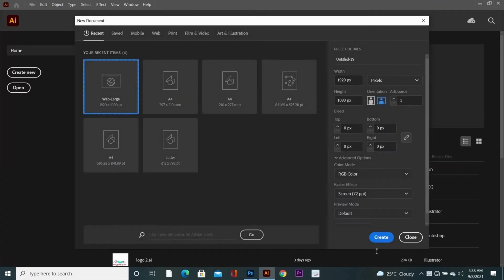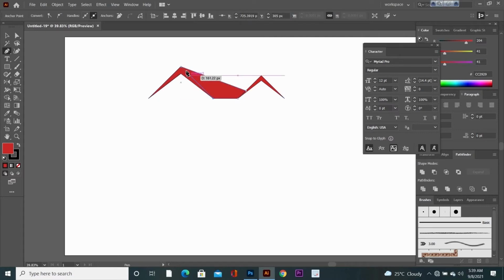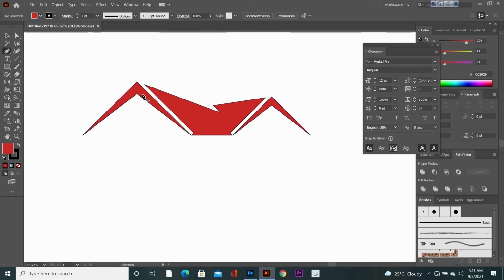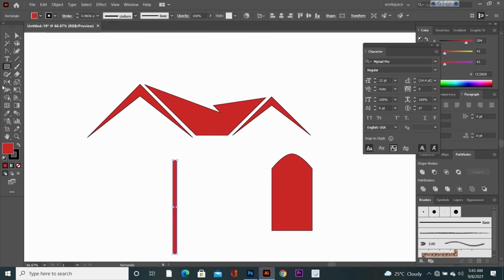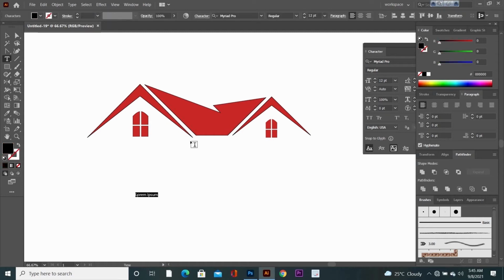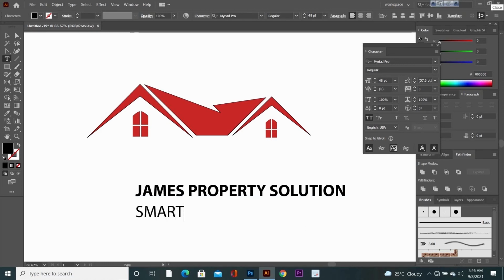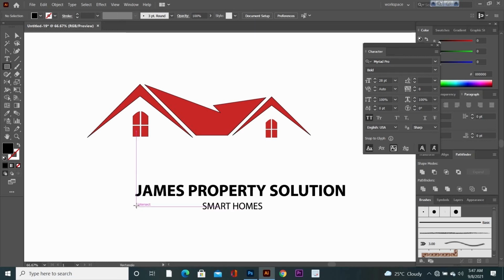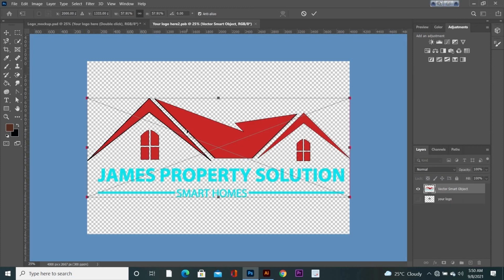illustrator logo design tutorial/real estate logo tutorial/construction log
this video is about learning of logo designing
you can learn how to make real estate logo
easy way to make logo with complete details